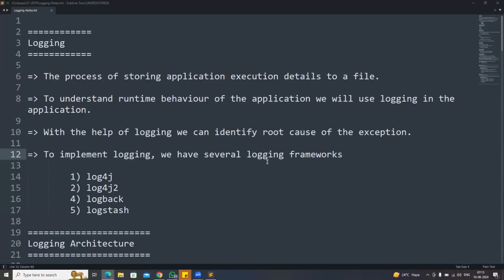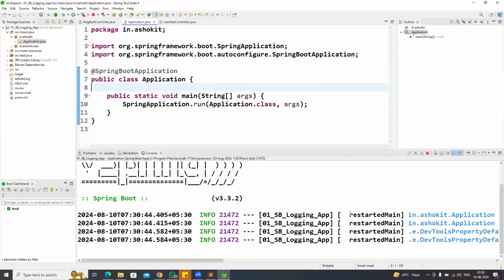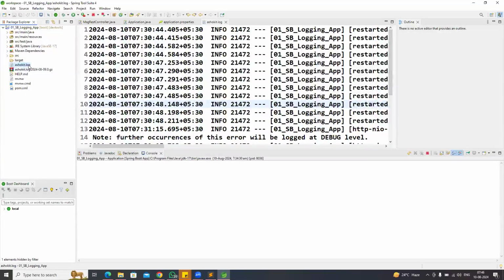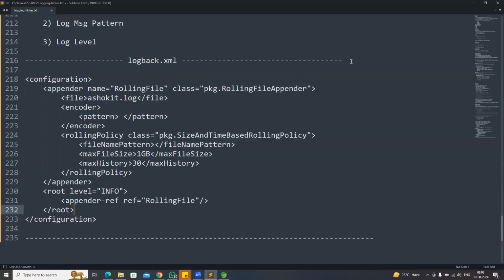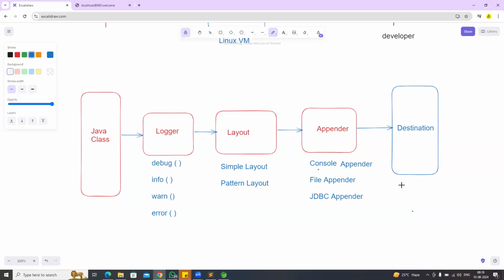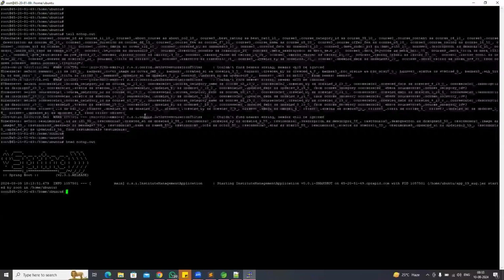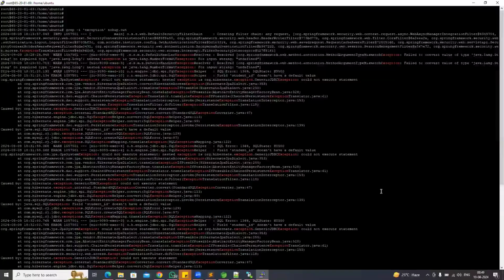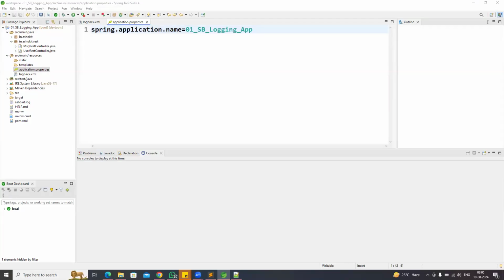Java Projects Session 42 Java Realtime Tools Session 09